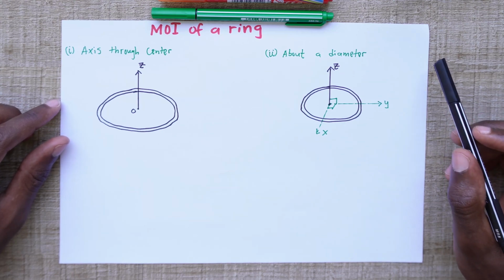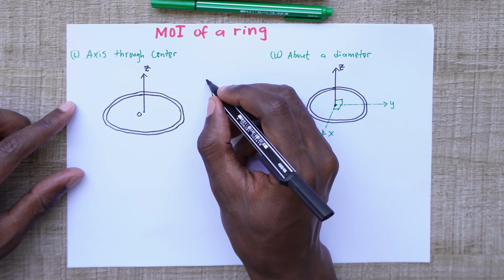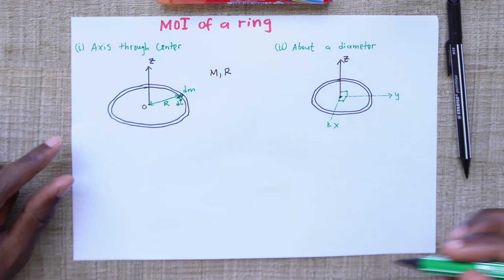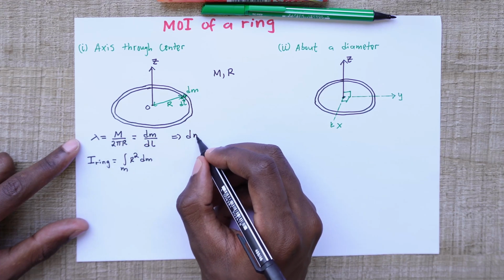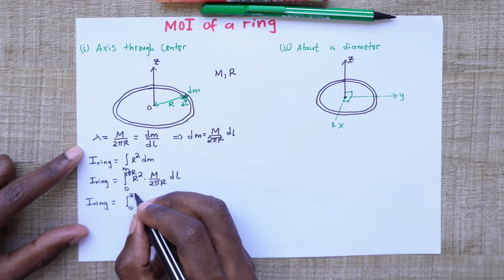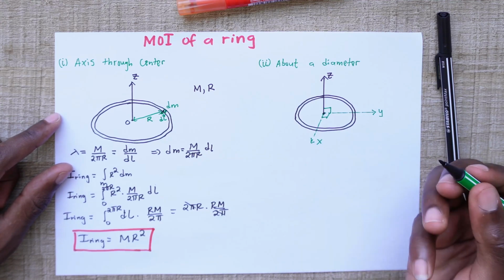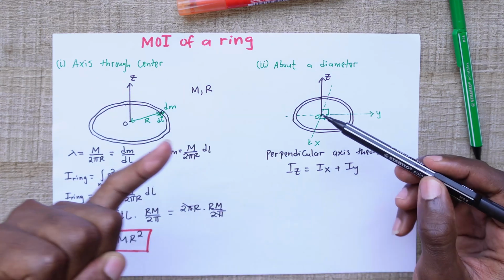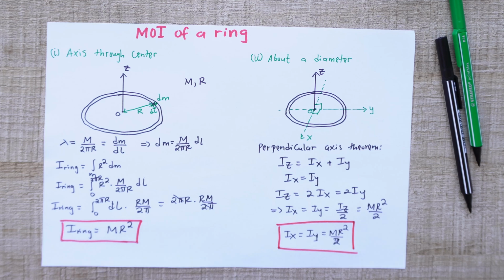Calculating the moment of inertia of a ring about its axis of symmetry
In this video, we explore how to calculate the moment of inertia of a ring about its axis of symmetry. Watch as we break down the process step-by-step, explaining the physics concepts behind rotational inertia, the role of mass distribution, and the integral approach to derive the result. This comprehensive guide is ideal for students, educators, and anyone keen on mastering the fundamentals of rotational dynamics. By the end, you’ll have a clear understanding of why the moment of inertia is key to understanding how objects rotate.